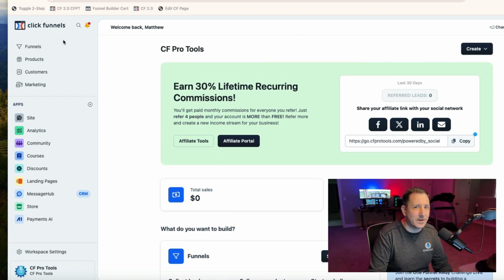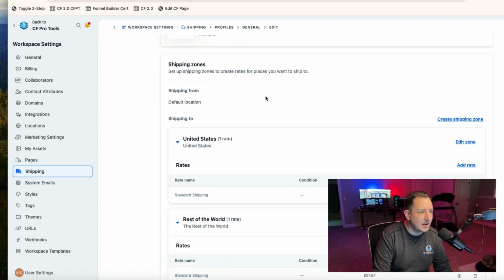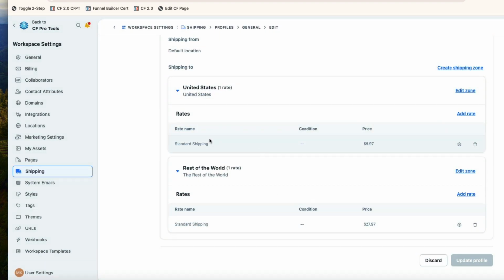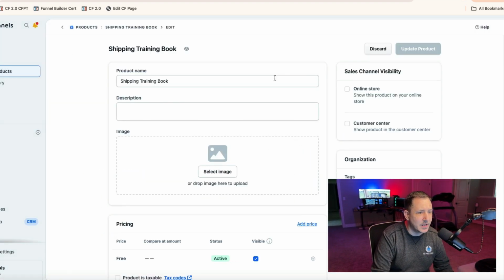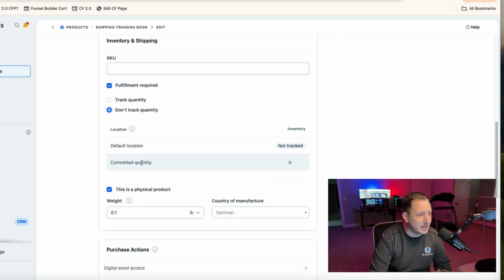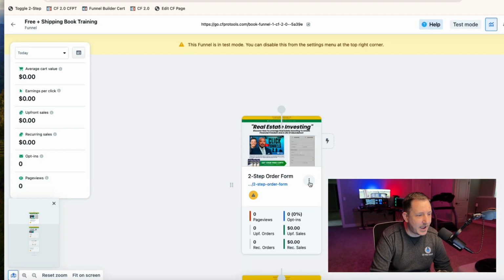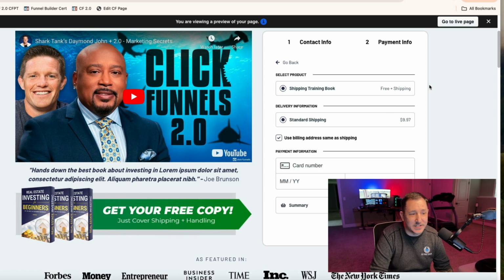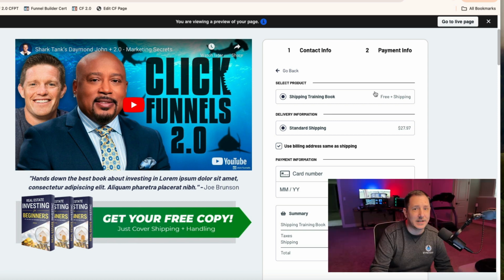How To Setup Free + Shipping Book Offer in ClickFunnels 2.0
This quick vid will show you How To Setup Free + Shipping Book Offer in ClickFunnels 2.0 -- find out more